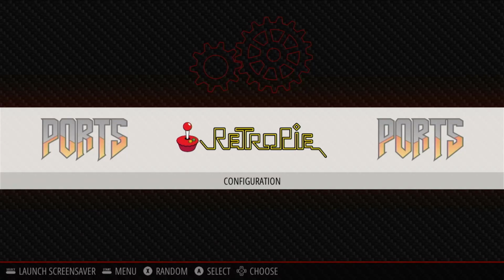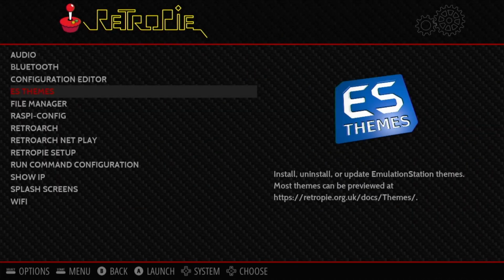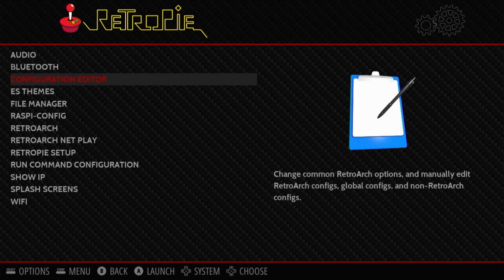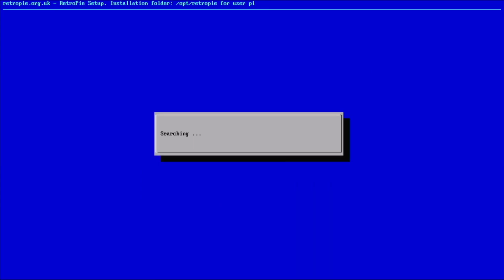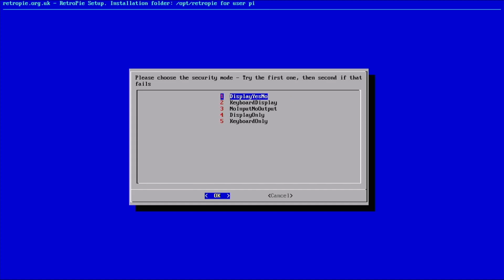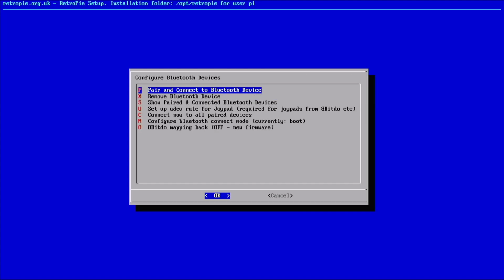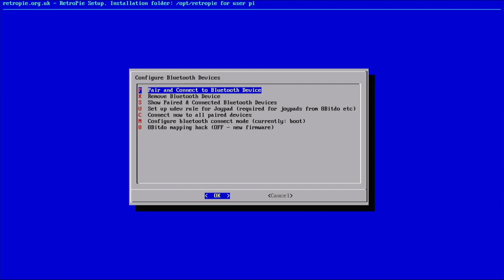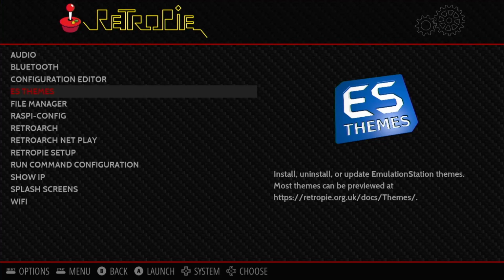How to setup a Bluetooth controller in Retropie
Fast video on setting up a Bluetooth controller in retropie.